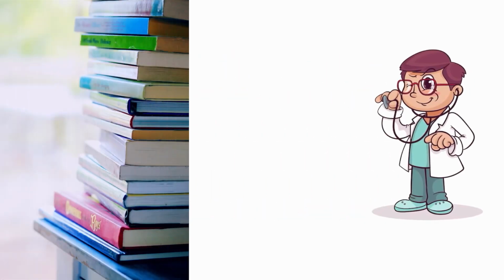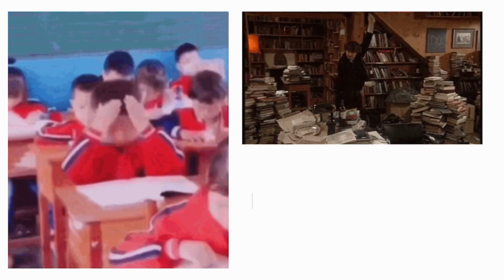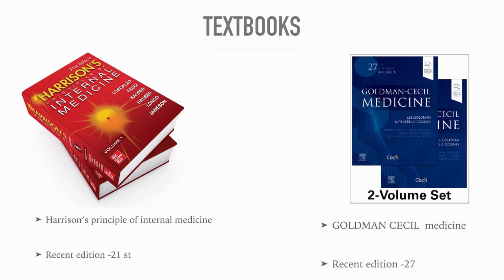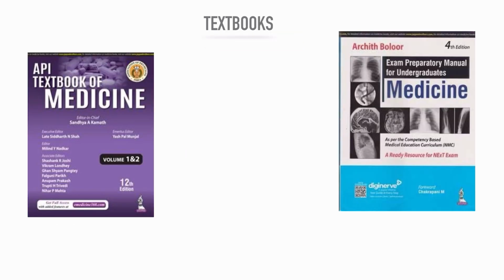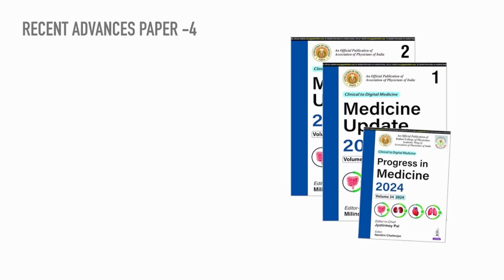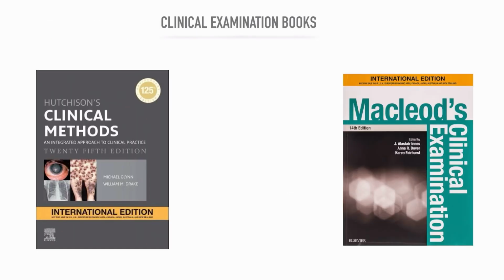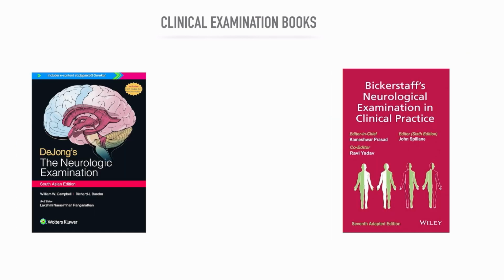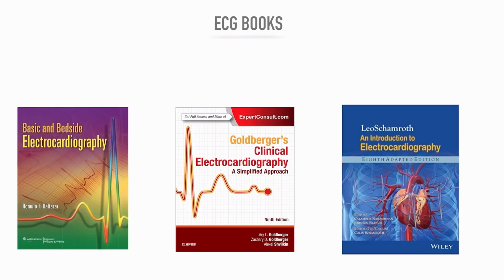Book to read in internal medicine residency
Books to read during internal medicine residency -textbooks ,clinical examination books,videos ,journal

Do ask your question /doubts in comment